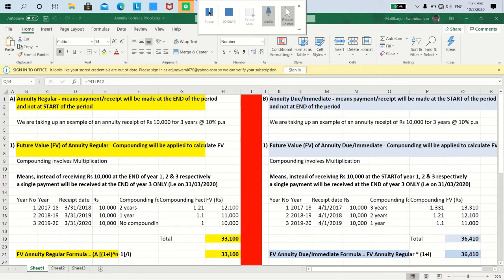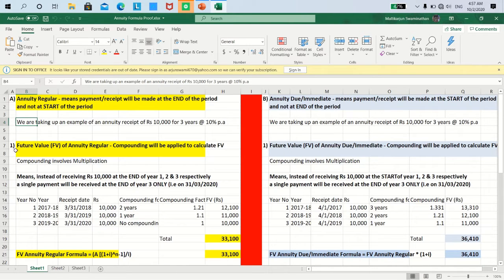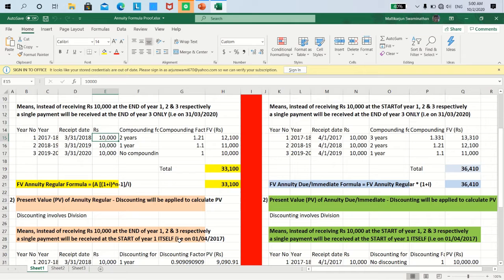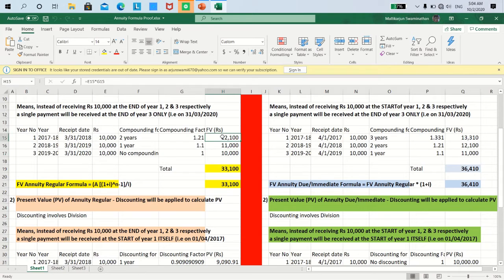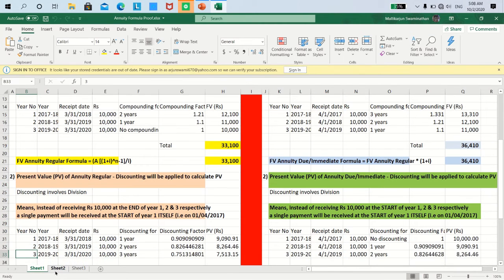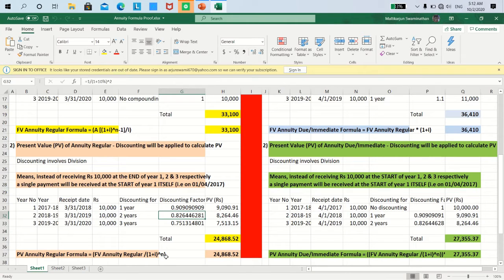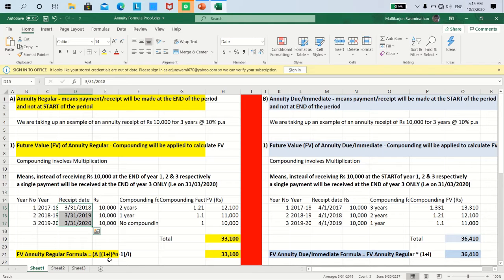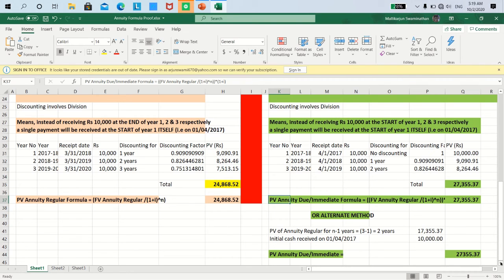Lesson 4 - Annuity Formula Proof (FV & PV of Annuity Regular & Due or Immediate) Excel Sheet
Phatafut video by CA M.S.SWAMINATHAN explaining Future Value & Present Value of Annuity Regular & Due or Immediate Plan